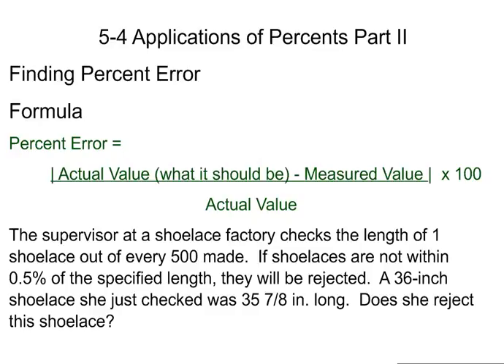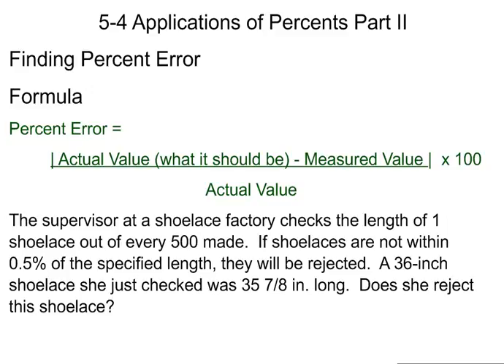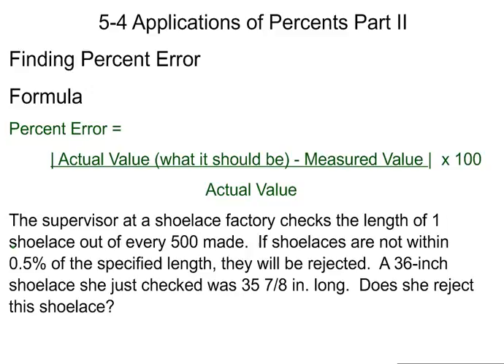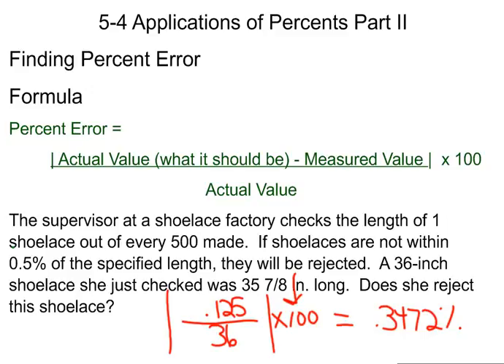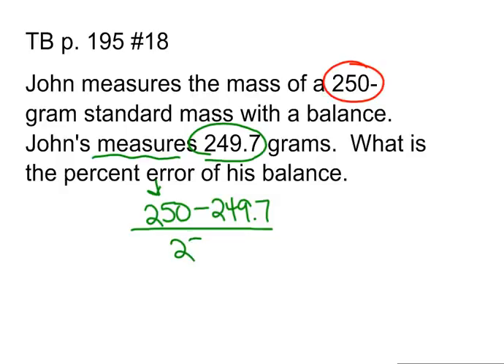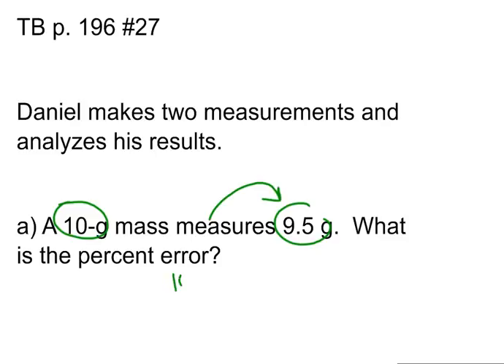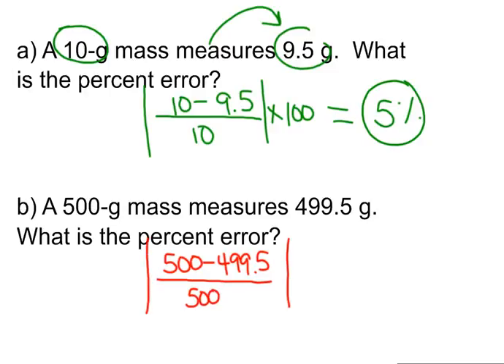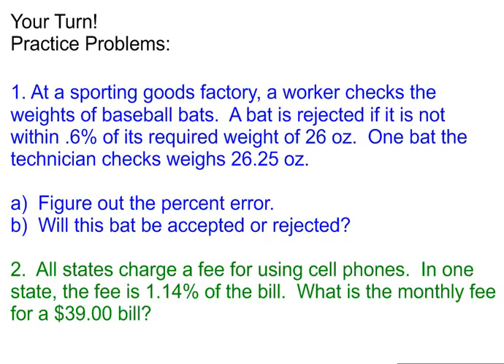HW for 10/13 Unit 3: 5-4 Applications of Percent Part II